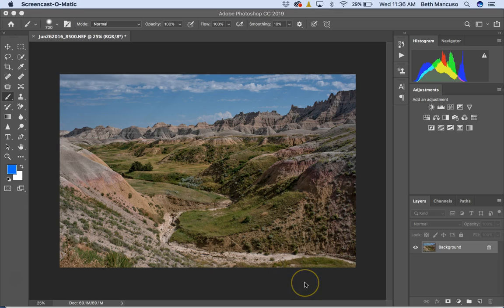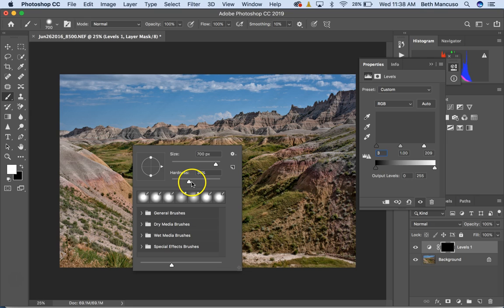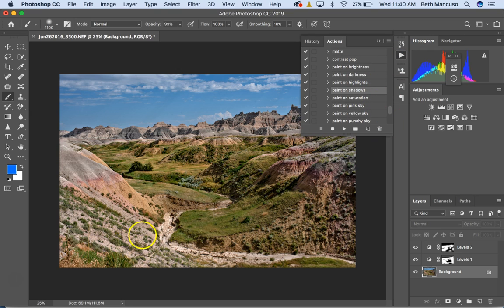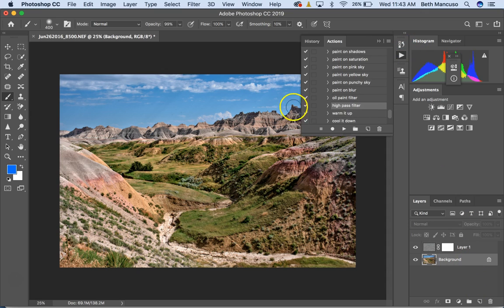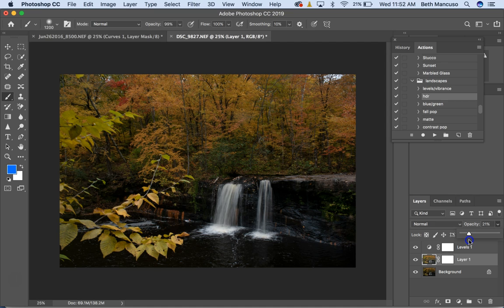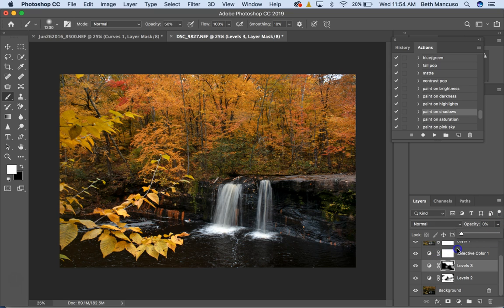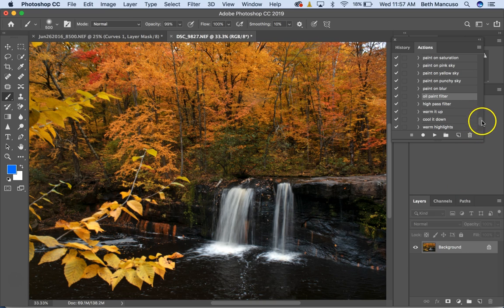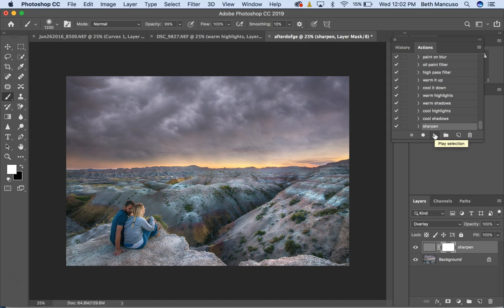How to Use the Photoshop Actions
How to use my Landscape actions.